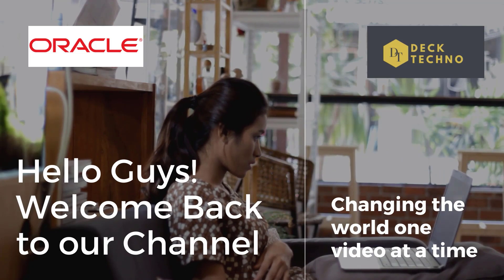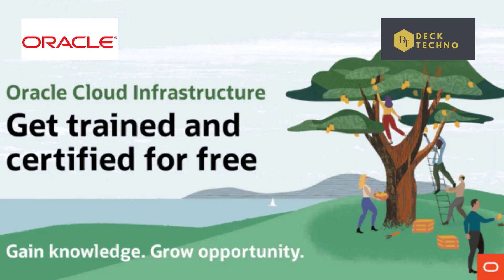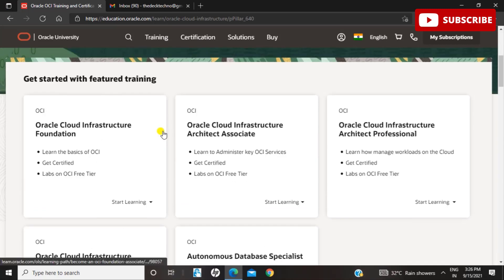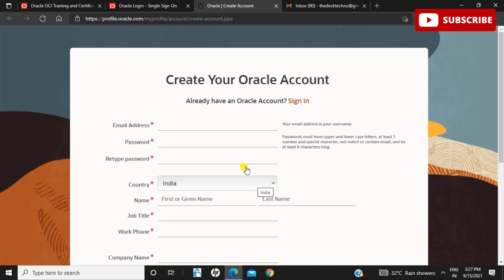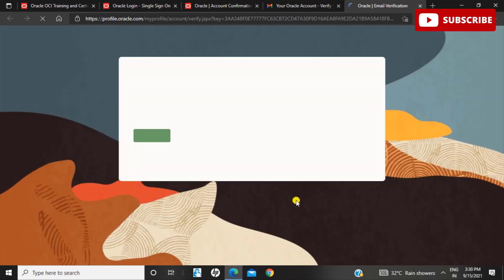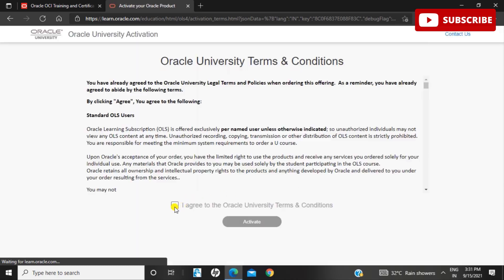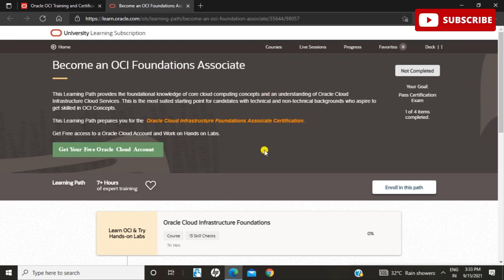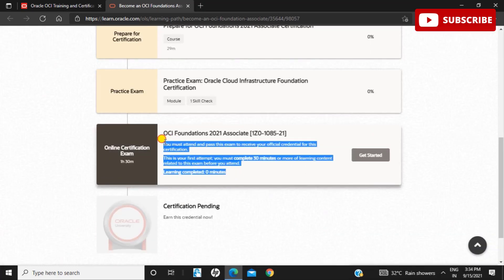Oracle FREE Certification Program | OCI FREE Certification and Training | Oracle Cloud Certificate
Oracle Official Certification Program | OCI FREE Certification | Oracle Cloud Certificate | Free Training

Topic Covered
iit free course
 nptel free course
 job in oracle dba
free oracle courses
hadoop developer jobs
oracle cloud training
 nptel free certificate
 oracle java certification
oracle certification free
free oracle certification
 oracle cloud certification
 free database certification
oracle certification courses
 sql oracle certification
free 2021 oracle database administration
oracle cloud certification free
oracle dba training
 oracle tutorial
oracle dba course
 oracle dba tutorial
 oracle dba tutorial for beginners
oracle sql tutorial for beginners
oracle dba
 databases for beginners
oracle dba certification
oracle database tutorial
introduction to databases database management system
oracle cloud certification
oracle certification courses
oracle database architecture
Oracle University
Build cloud proficiency and get certified on Oracle Cloud Infrastructure – for free

Start learning OCI with expert-led digital training. Practice what you learn with free hands-on labs. Plus, for a limited time, get certified for free.